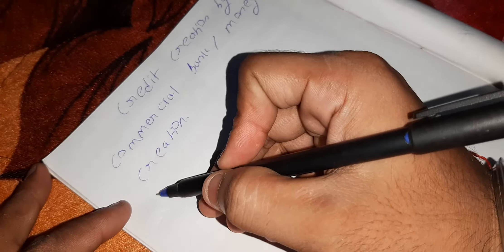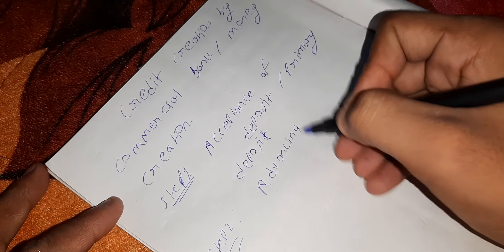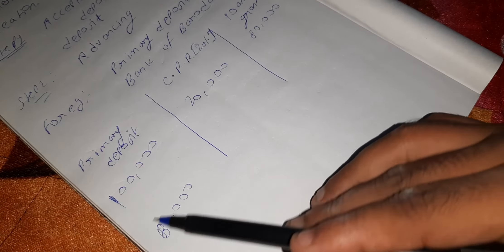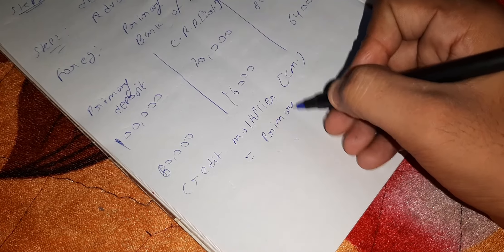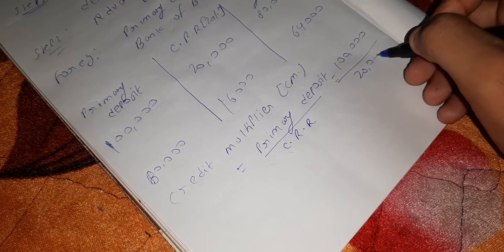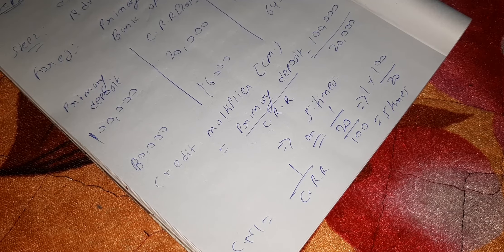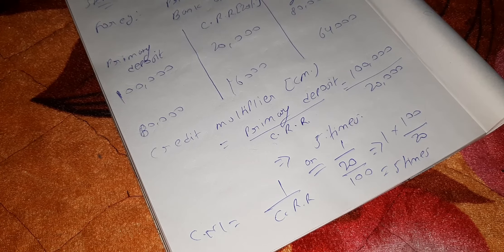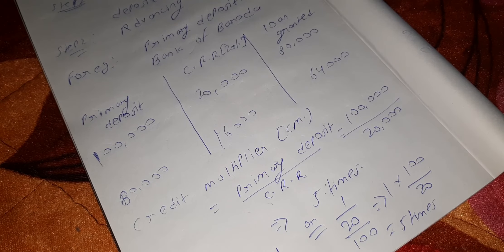BANKING |LECTURE-4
Credit creation by commercial bank